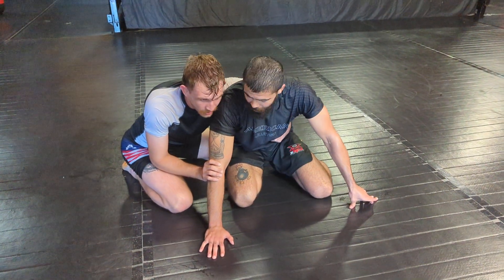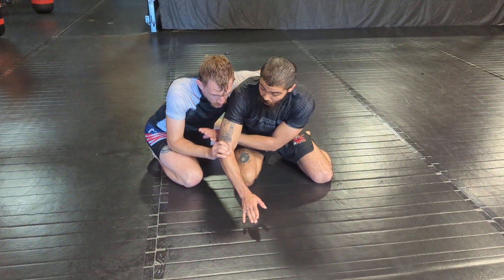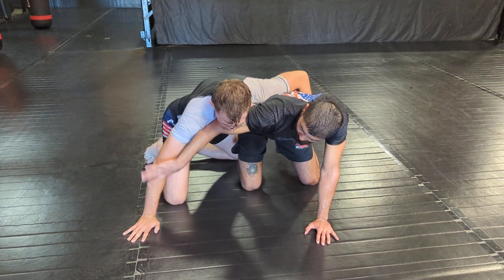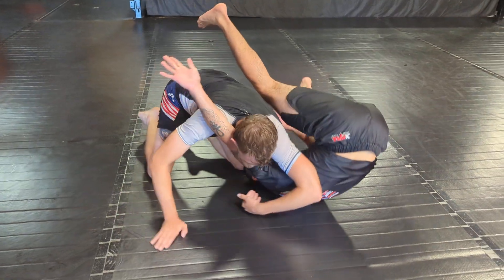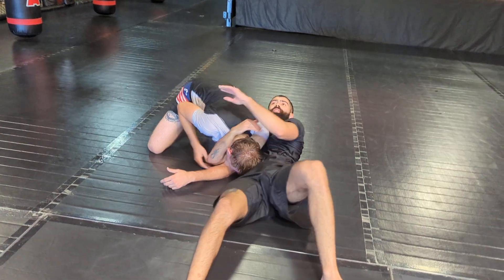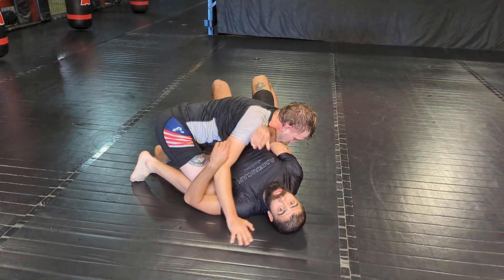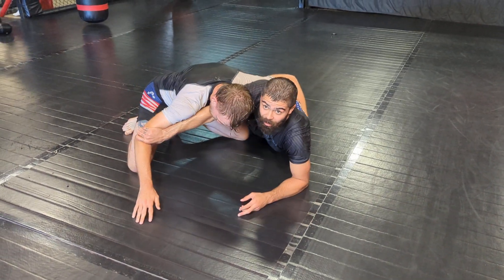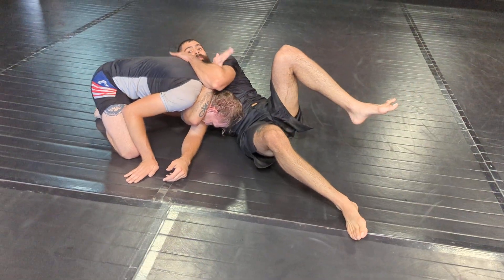the Great and Powerful Kyron showing a darce choke